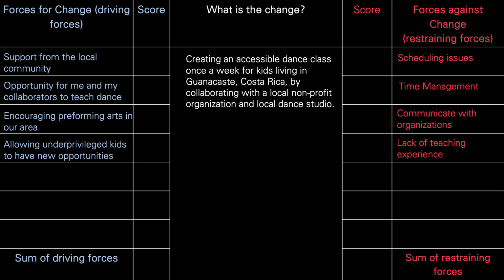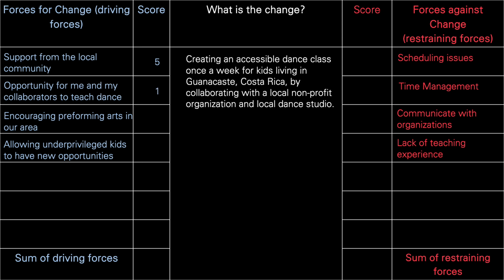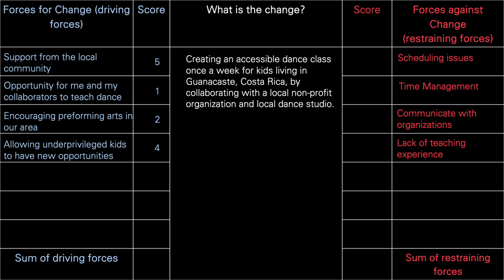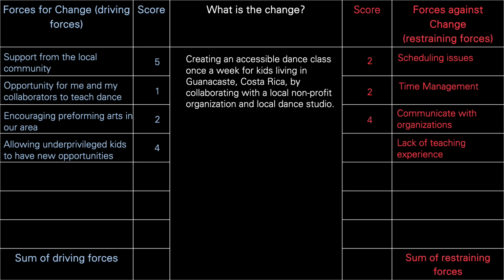Force Field Analysis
Here is a tool to help with change!